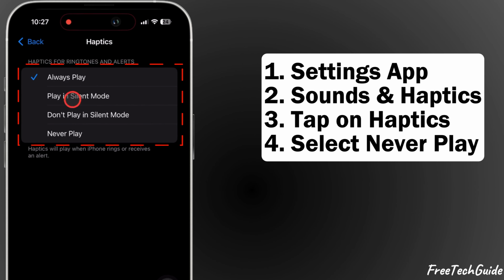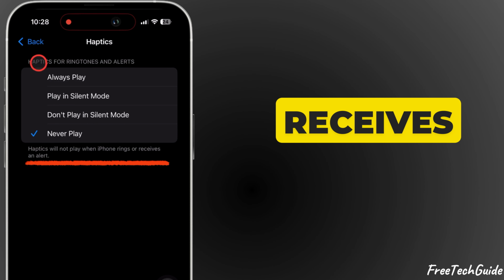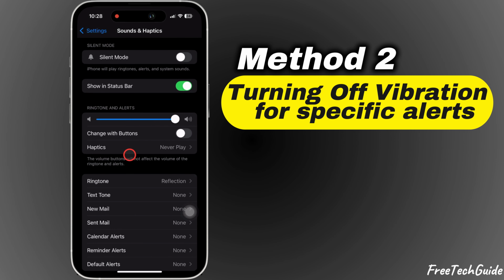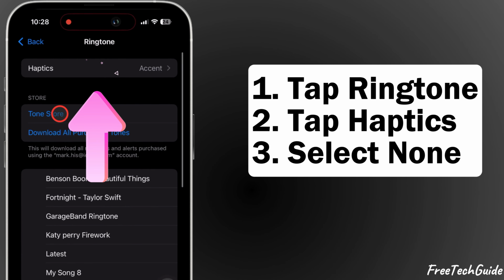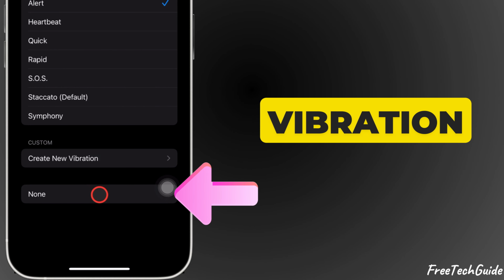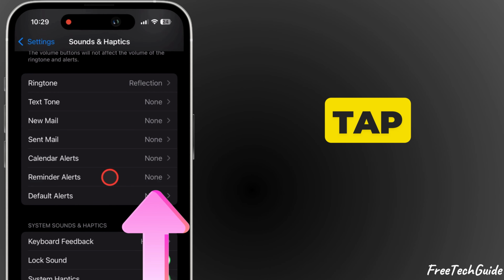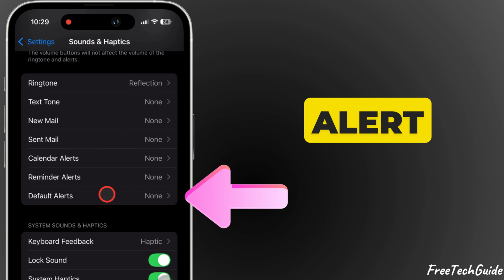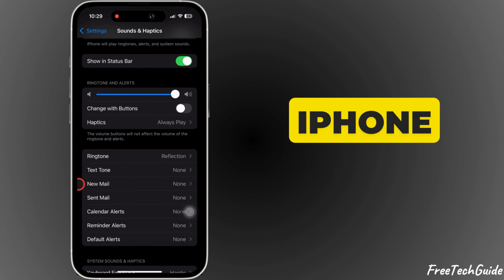How to Turn Off Vibration on iPhone 16 Pro, 16 Pro Max (Call & Notifications)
Here's how to turn Off Vibration on iPhone for incoming call, messages, Text, Mail, Alerts and App Notifications. Don't vibration iPhone for incoming call and Notifications.

00:00 intro
00:13 Turn off Vibration Complately
01:06 Turn off Vibration only for Call, Message, Mail, Alerts

People can follow these steps for
Turn Off Vibration on iPhone,
Turn Off Vibration on iPhone 16,
Turn Off Vibration on iPhone 16 Pro,
Turn Off Vibration on iPhone 16 Pro Max,
how to turn off vibration on iPhone 16 notifications,
how to turn off vibration on iPhone 16 messages,
iphone 16 series Turn off Vibration for Messages on iPhone 16 Pro,
iPhone 16 Vibration settings,
iPhone 16 Pro Vibration Settings,